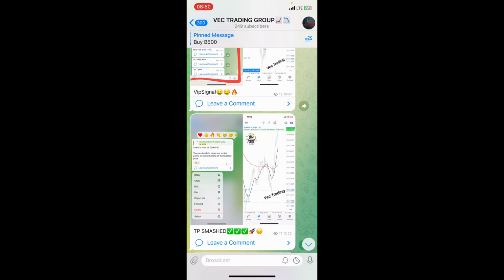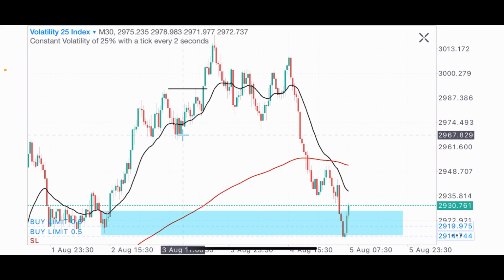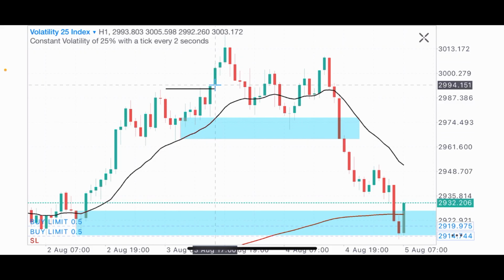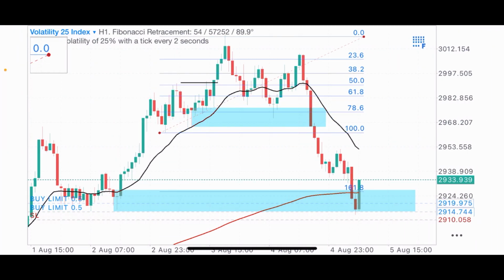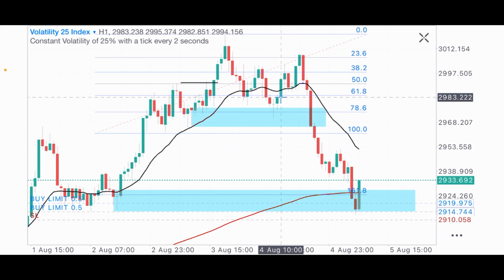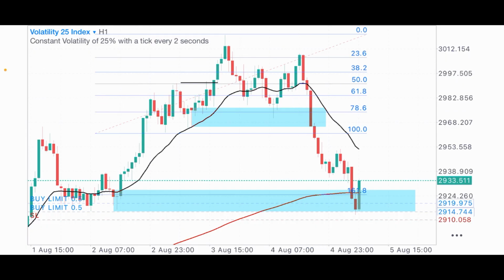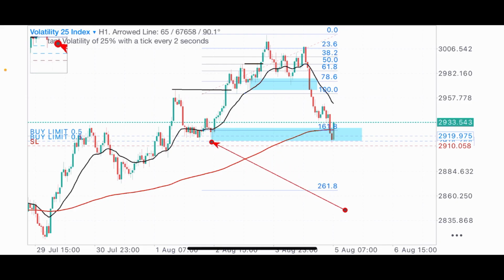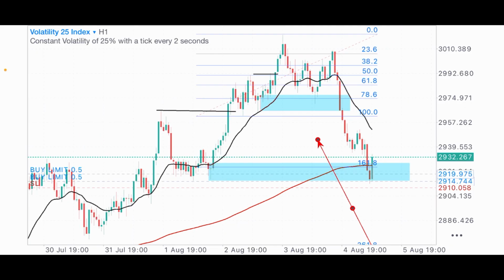How I Traded VIX25 with Smart Money Concept (Proof Inside!)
Learn how I traded VIX25 using Smart Money Concept and see real proof of my trade entry! Watch as I break down my analysis step-by-step so you can understand how to spot similar setups.